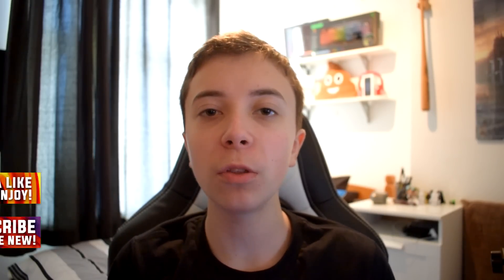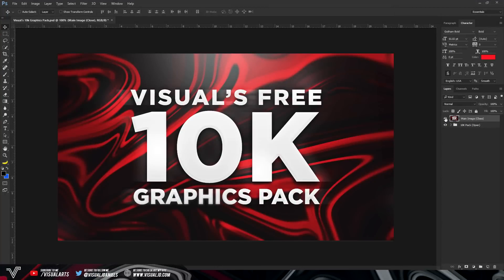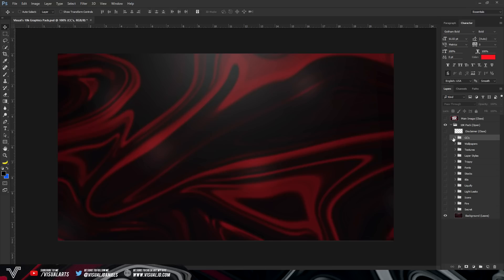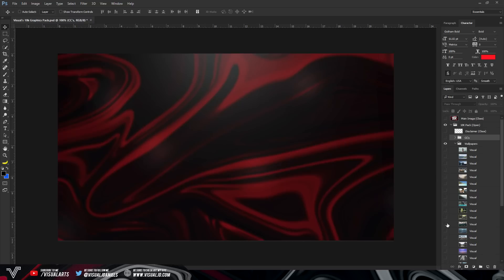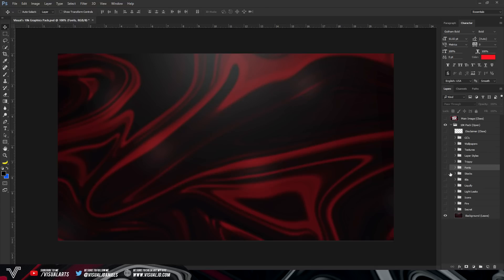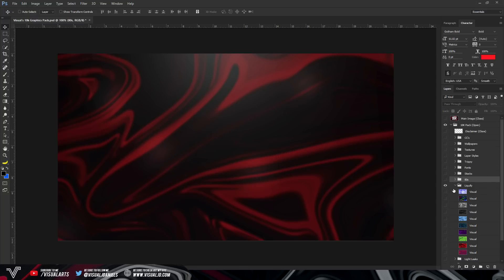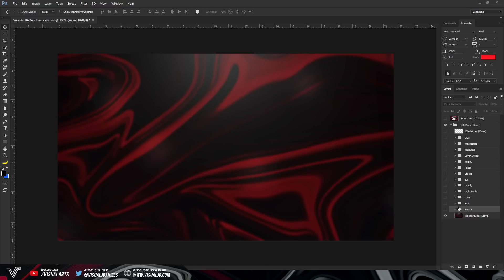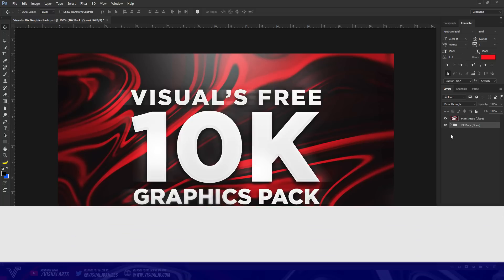Visual's 10,000 Subscriber FREE Photoshop Graphics Pack! (w/Giveaway)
In this video I give you 'Visual's 10,000 Subscriber FREE Graphics Pack!'...

● Background Songs by Chillop Music